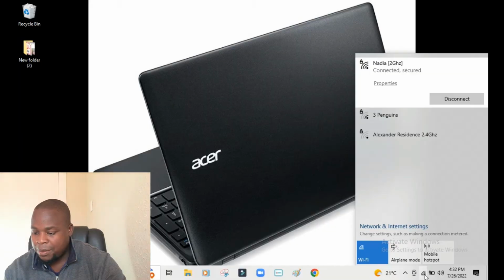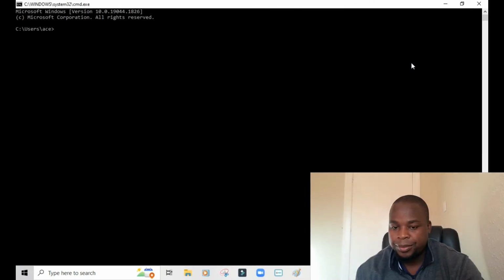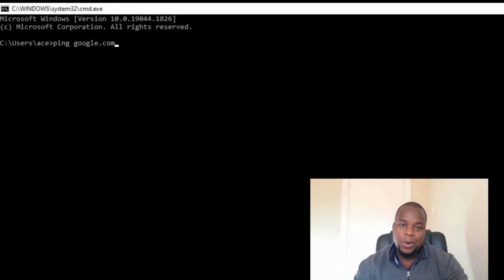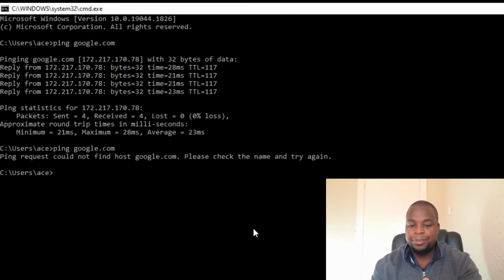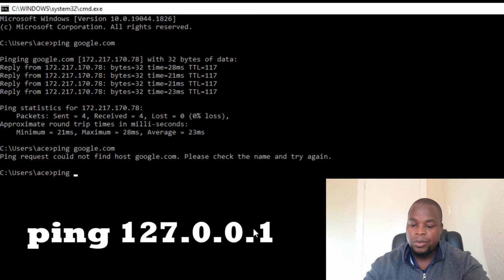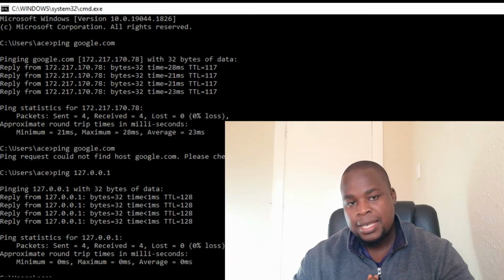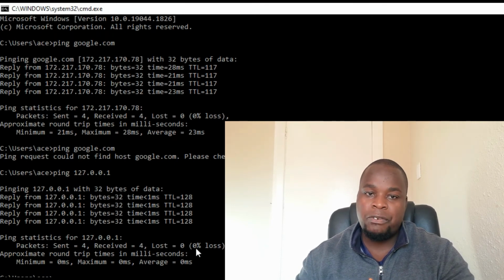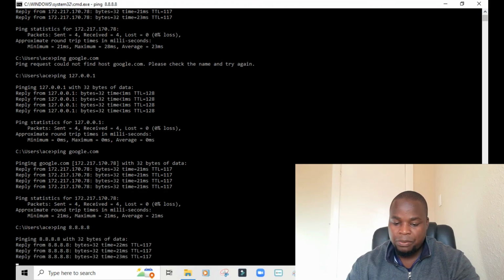How to Fix All Network and Internet Issues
Network problems? This video will walk you through on how to use the Command Prompt to troubleshoot network connectivity using PING.